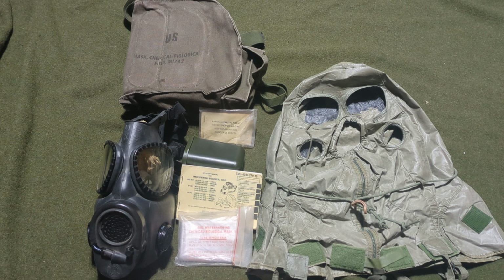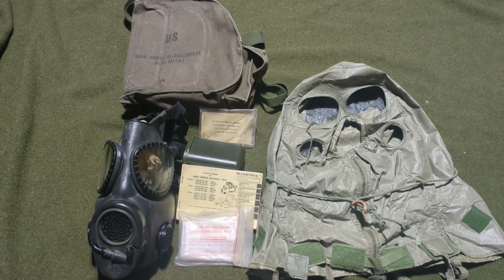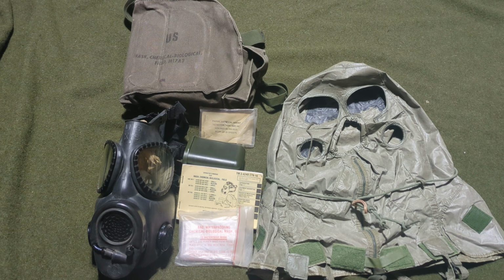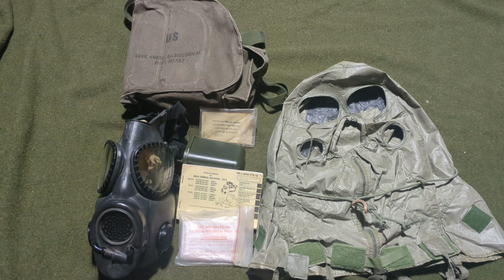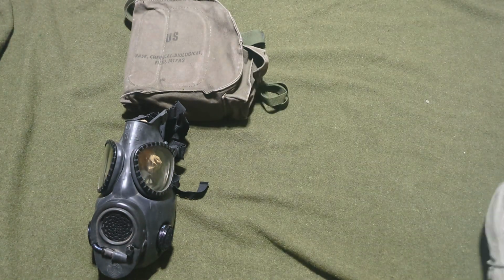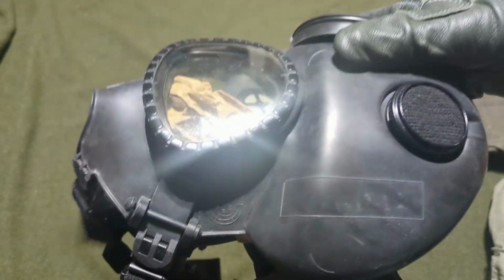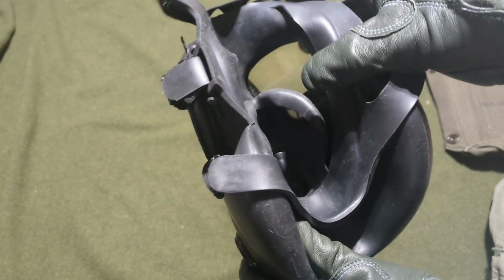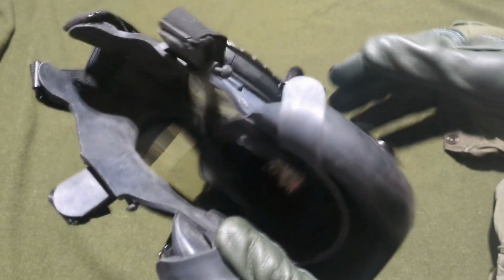Extra-Small M17A2 Protective Mask History/Showcase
Showing off an uncommon Extra-Small M17A2 with some history and kit components. Apologies if I seem a bit slow in this vid, I recorded this half braindead at night lol.
Showcase Starts At: 7:20